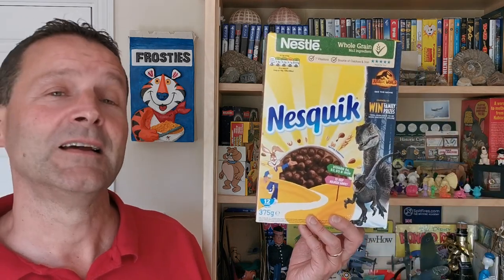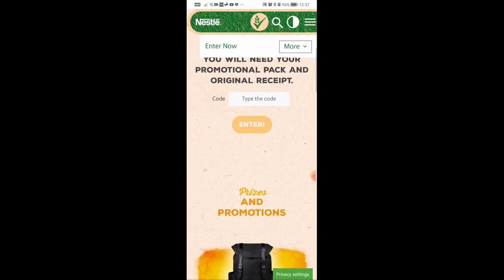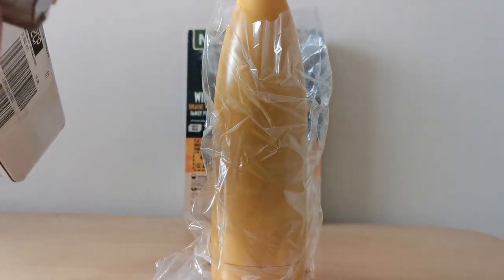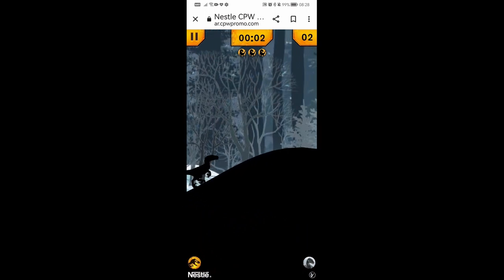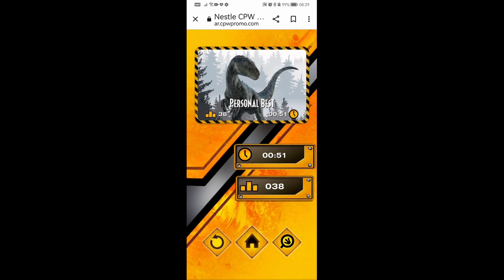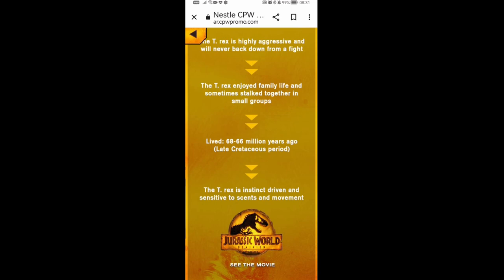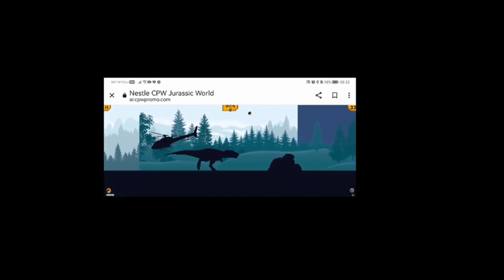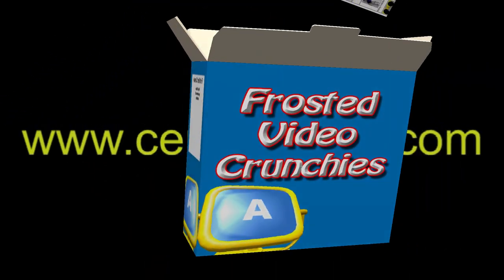Nesquik Jurassic World Competition & Game (2022)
Given away with Nestle Cheerios, Shreddies, Golden Nuggets, Cookie Crisp & Nesquik for a water bottle or back pack based on the Jurassic Park Film Dominion. These were probably promoted during Childrens and primetime TV Adverts in the Ad breaks along with kids comics